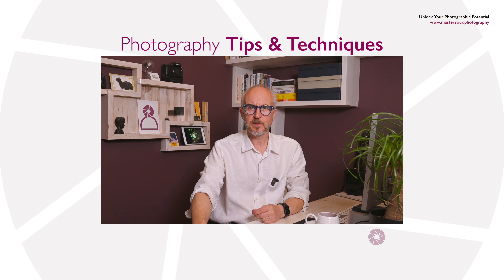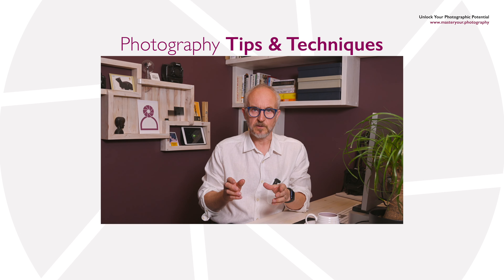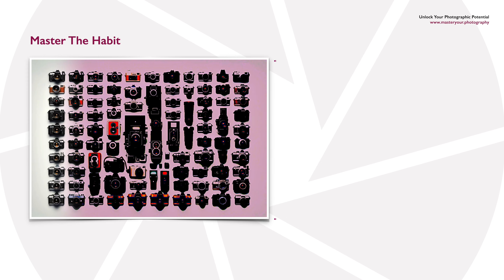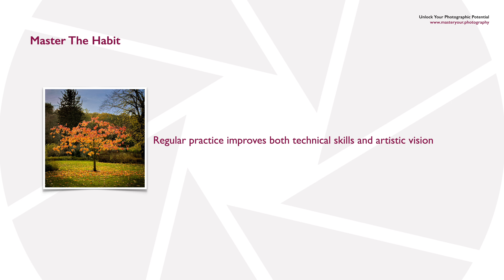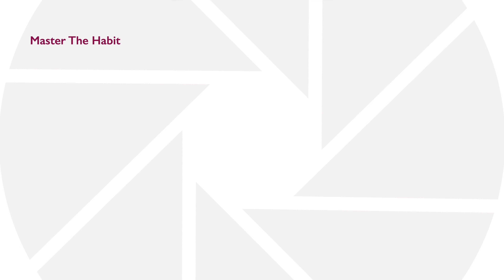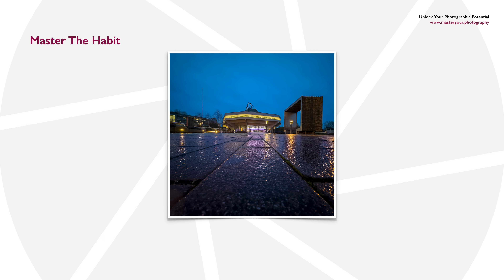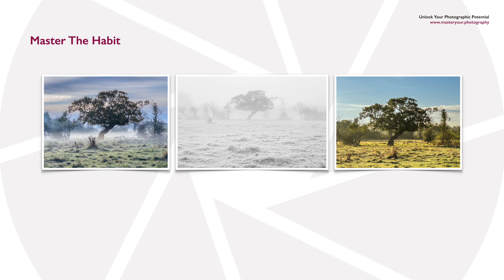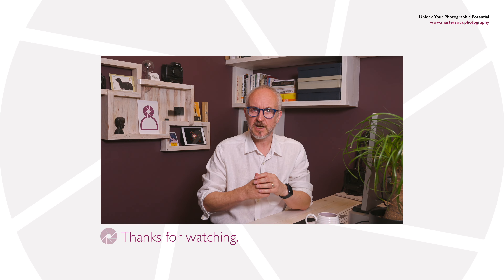Photography Tips and Techniques: Master the Habit - Life Through Your Lens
Discover the transformative power of making photography a daily habit with "Master the Habit: Life Through Your Lens," a compelling video guide from Master Your Photography. Whether you're taking a stroll in the park, exploring bustling city streets, or simply enjoying the comfort of your home, opportunities for remarkable photographs are everywhere. This video shows why you should be carrying your camera at all times, encouraging photographers to capture life's fleeting moments with whatever camera they have to hand, be it a high-end DSLR or the ever-ready camera on your smartphone.

In this video, we explore how regular practice can dramatically improve your technical skills and enhance your artistic vision. From observing the intricate dance of light and shadow to embracing the unexpected beauty in everyday scenes, we cover practical tips and inspiring ideas to help you see the world through a photographer's eye. Featuring a variety of images captured on an iPhone, we demonstrate that the best camera is indeed the one you have with you, highlighting creativity's triumph over gear limitations.

Join us as we discuss the importance of seizing the moment, embracing constant practice, and learning through observation. Whether it's the ethereal beauty of a misty morning, the curious gaze of an urban fox, or the architectural elegance of a ceiling's curve, this video will inspire you to keep your camera by your side and make every day an opportunity to capture the extraordinary.

Timestamps:
00:00 - Intro
00:55 - Master the habit
03:54 - Thanks for watching

Unlock your photographic potential and transform the way you view the world.